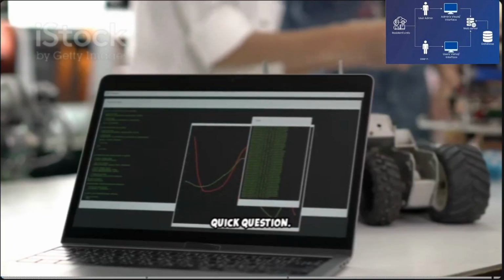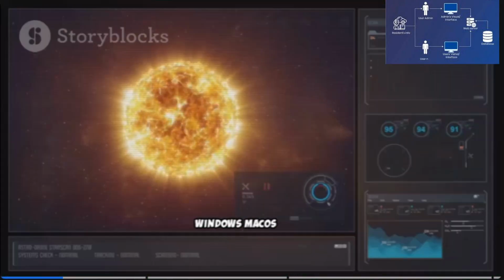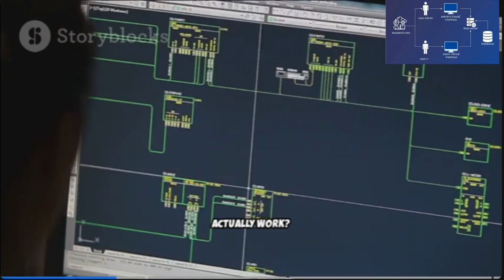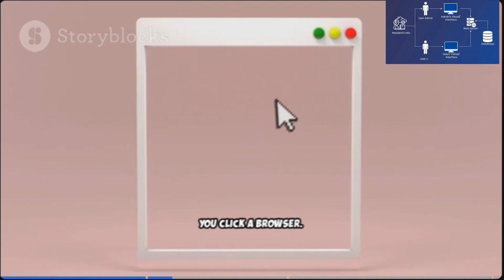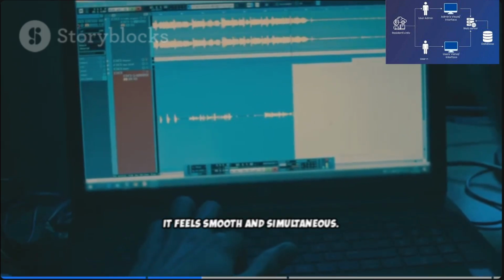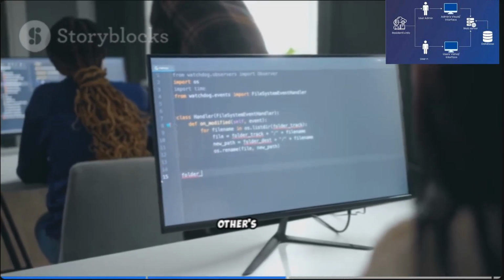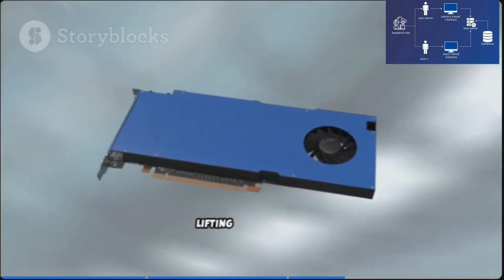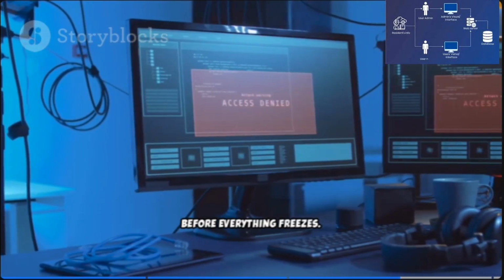Inside Your Computer | System Software | Explained Fast!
System software is a foundational computer program that operates and controls the hardware of a computer, manages resources, and provides a platform for running application software. It acts as an intermediary between the hardware, application software, and the user, coordinating all activities and enabling the computer to function. Key examples of system software include operating systems (like Windows or macOS), device drivers, and utility software.
How System Software Works
System software operates in the background, performing essential tasks that allow other software and users to interact with the computer's hardware.
Managing Hardware Resources: The core of the system software, the operating system, allocates and manages resources such as memory, processing power, and storage space. It also controls peripherals like monitors, printers, and storage devices.
Providing a Platform for Applications: System software creates a stable environment or platform upon which application software can run.
Facilitating Communication: Through components like device drivers, system software ensures that the operating system can communicate with specific hardware components.
User Interaction: It acts as an interface, allowing users to interact with the computer and its hardware by providing a user-friendly environment for running applications and managing files.
Executing System-Level Tasks: System software performs functions such as file management, system security, and booting the computer.
Types of System Software
Operating System (OS): The most prominent example, the OS manages the computer's hardware and software resources, providing a foundation for all other software to run.
Device Drivers: These specific programs allow the operating system to communicate with and control particular hardware devices connected to the computer.
Utility Software: Programs designed to help manage and maintain the computer, such as disk management tools and system utilities, are considered system software.
Firmware: Basic software embedded in hardware, like the Basic Input/Output System (BIOS), that provides low-level control for the computer's hardware.
How does system software work?,
What is system software and its types?,
What are the three main functions of system software?,
What is software and its work?,
What are systems and how do they work?,
What are two types of software?,
Is Chrome a system software?,
How to make a system software?,
What are the six characteristics of system software?,

Thank You very much, for supporting my channel and for watching my videos. Your feedback will help this video reach more people, and encourage me to find more resources to produce high quality and new content for you.

Artificial Intelligence, Internet Of Things, Block chain, Green Energy, Biotechnology, Invention, Tech History, Our World In Data,